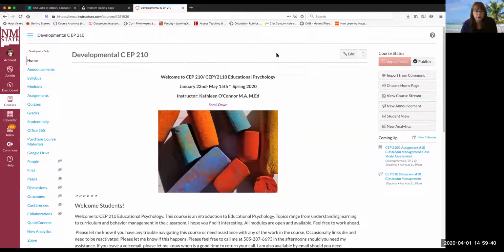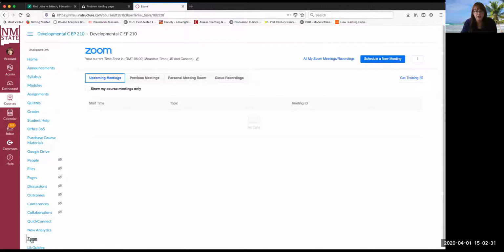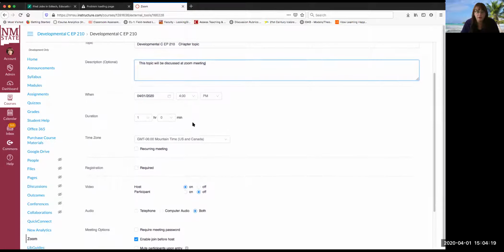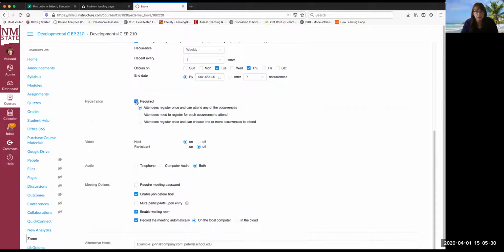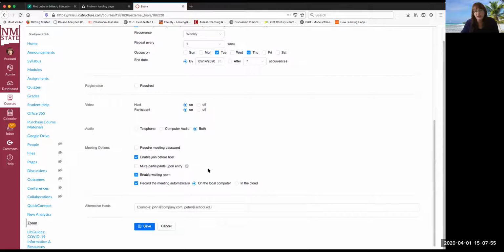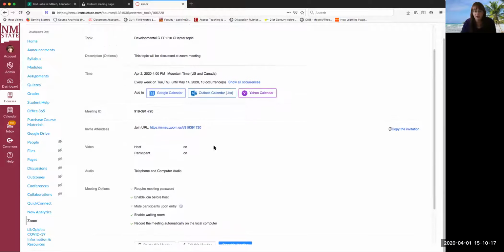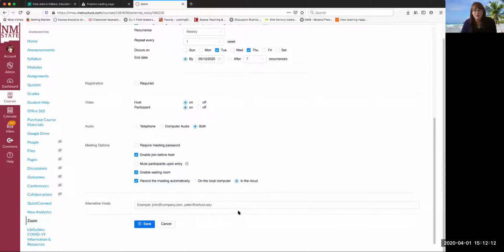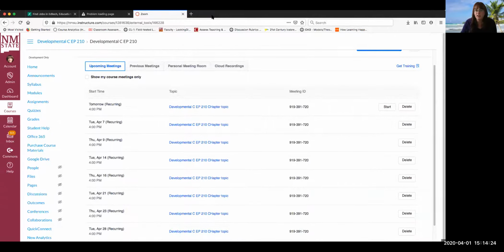How to Start Zooming in Canvas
Video of How to Access Zoom in your Canvas Course